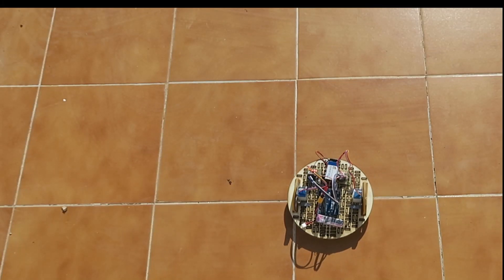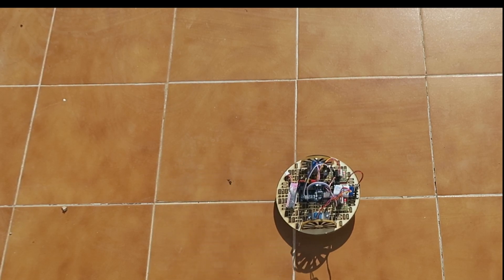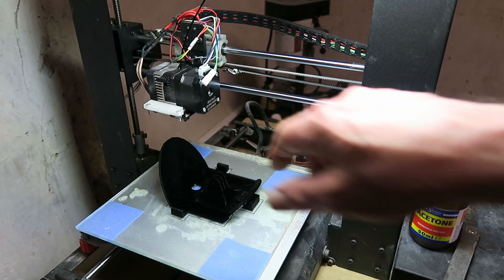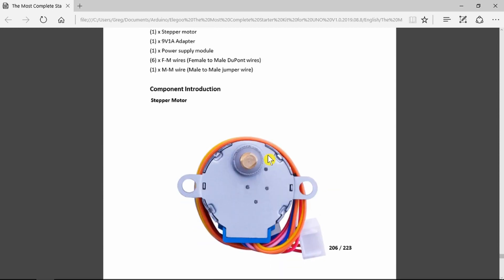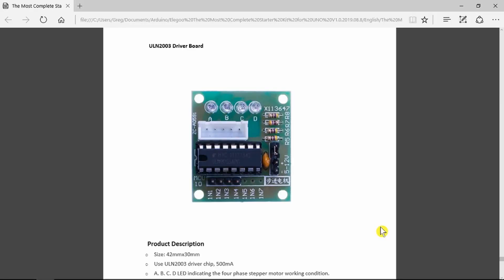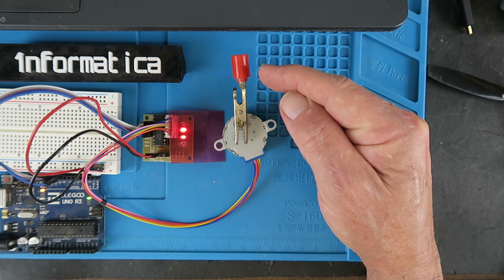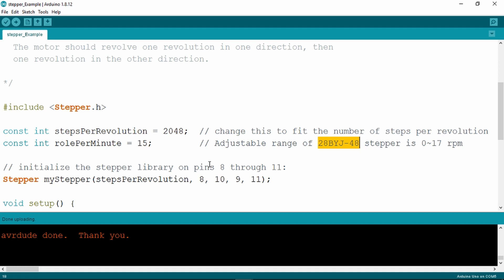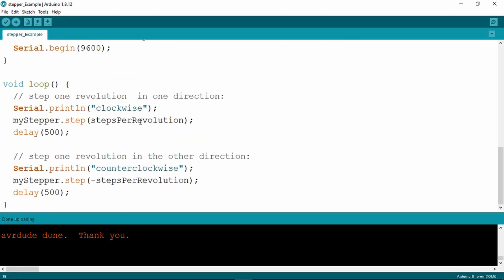Elegoo UNO R3 Project Part 23 ULN2003 Controlled 28BYJ-48 Stepper Motor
Part Twenty Three of a new series of videos featuring this Elegoo UNO R3 Project The Most Complete Ultimate Starter Kit. This is the best documented kit I have seen as it includes pictures and datasheets of all  the components, tutorials and code examples. This video covers lessons 31,  the ULN2003 controlling a 28BYJ-48 Stepper Motor.

0:00 Introduction
0:40 Use in 3D Printer
1:35 Elegoo Example